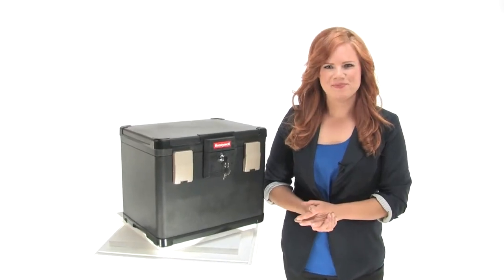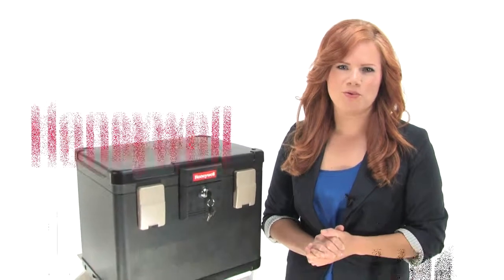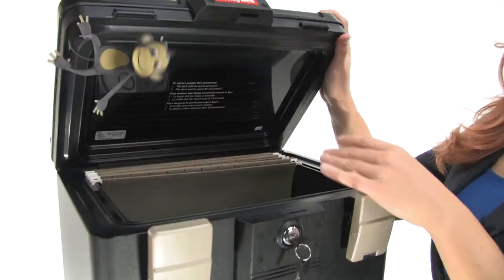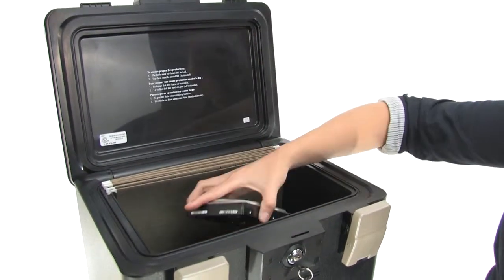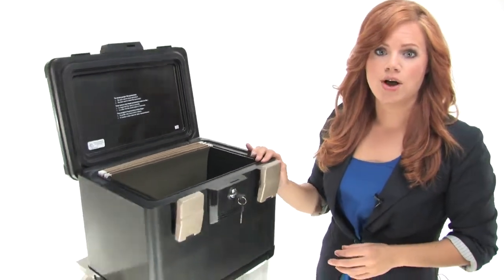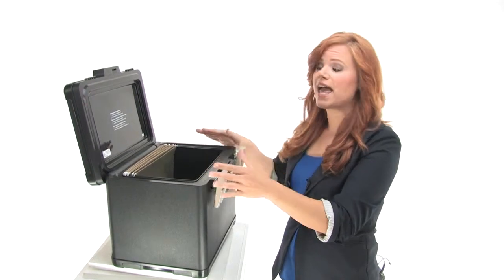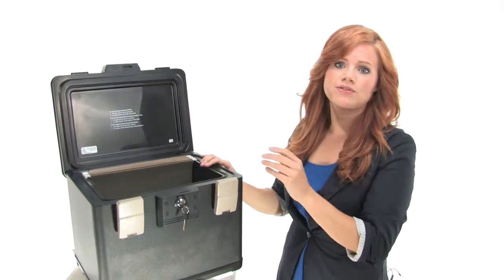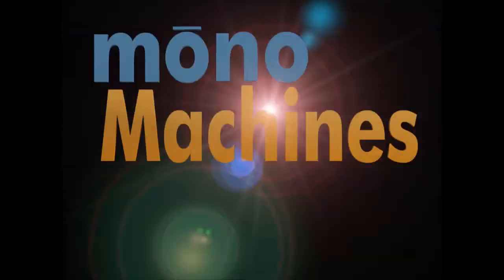Honeywell 1106 UL Rated Molded Fire & Water Security Chest - (Newer)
Honeywell Model 1106 Fire/Water File Chest. This chest provides 30 minutes of fire protection in a fire of up to 1550F. The waterproof seal and two side latches protects against emergency sprinklers or water damage. Can accommodate letter size hanging pendaflex folders, USB Flash Drives, CDs, DVD's etc. Perfect for storing your important documents and valuables. Comes with key lock - two keys included with purchase

Honeywell 1106 UL Rated Molded Fire & Water Security Chest
*Protects Paper Documents & Digital Media from fire & water
*UL Class 350 30 Minute Fire - 1550°/ 843°C
*Waterproof - 48 Hours - 39 in. / 1 m Depth
*Dual Compression Latches on corners for added water protection
*Load bearing safety hinges help support weight of lid
*Fits letter and A4 size hanging file folders
*Convenient carry handle
*Lifetime After-Fire Guarantee

***Detailed Specs & Low Pricing on the Honeywell 1106 UL Rated Molded Fire & Water Security Chest CLICK BELOW***